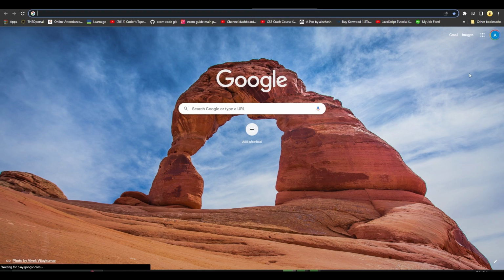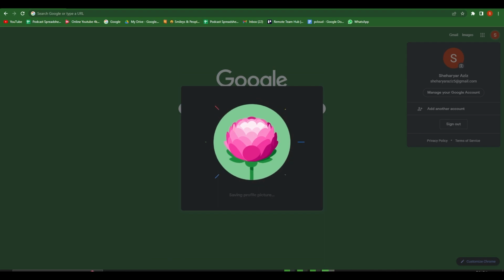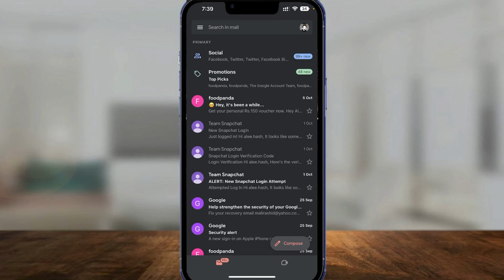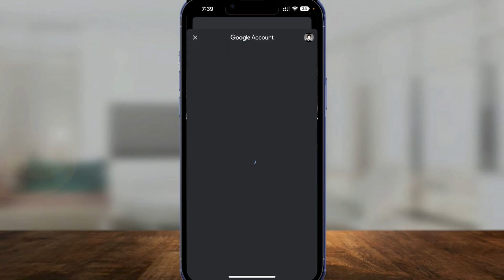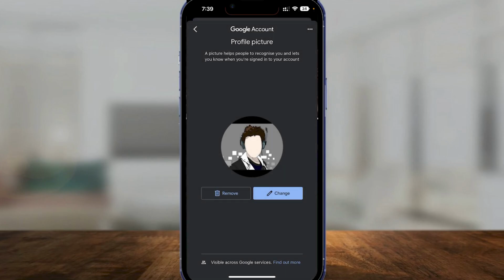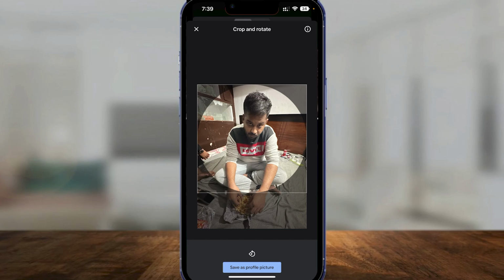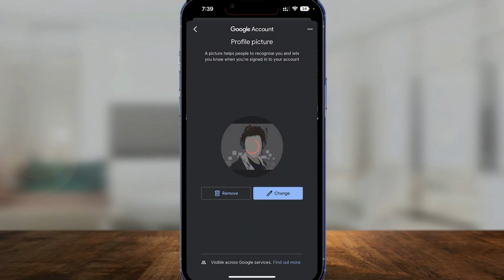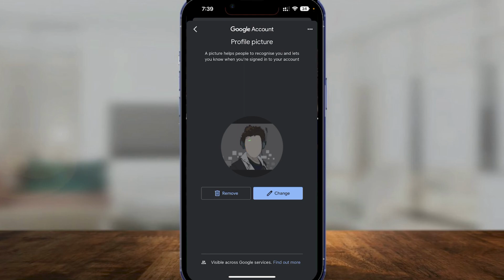How To Change Google Account Profile Picture Mobile (EASY)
In this video, You will learn How To Change Google Account Profile Picture Mobile This is super easy to do and only takes a few minutes of your time.